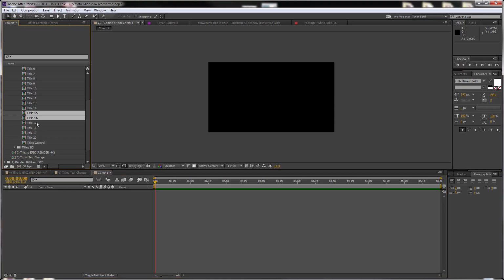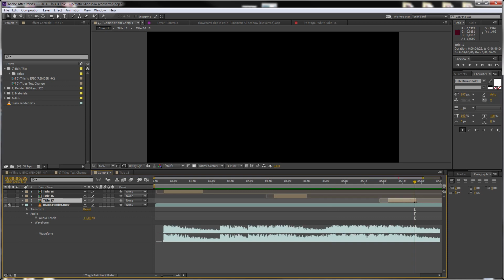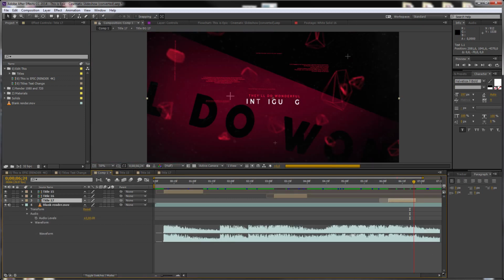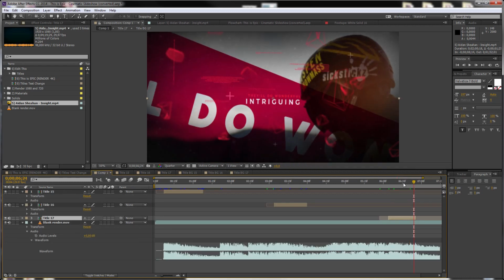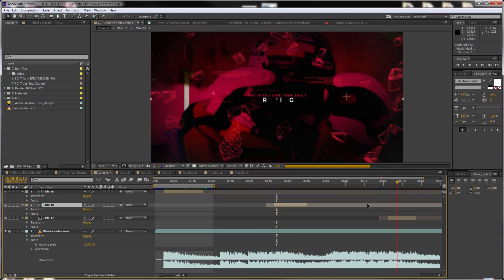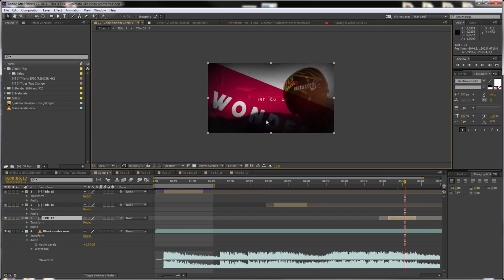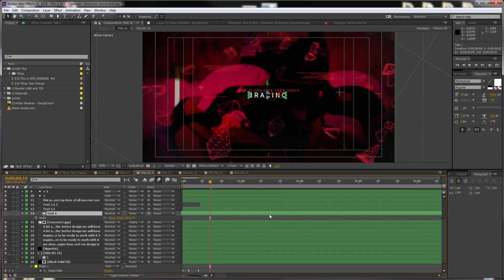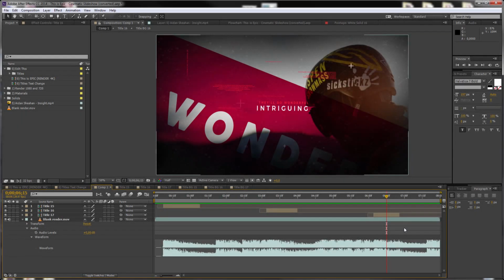How to make Trailer Titles From a Slideshow - After Effects Tutorial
In this tutorial I will show you how to transform the slideshow into a trailer titles. You can apply these principles to almost any slideshow with a modular structure.

My new trailer project: Coming Soon.